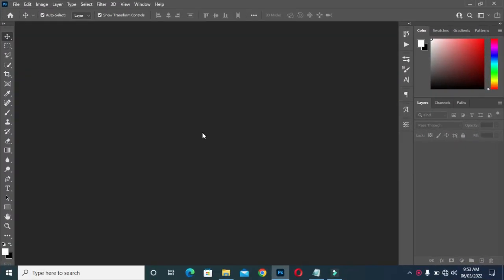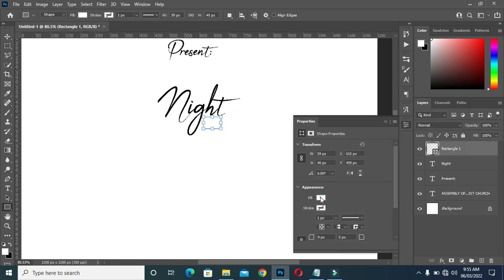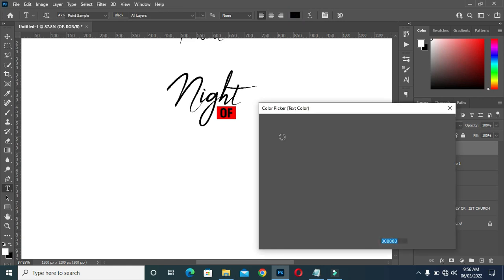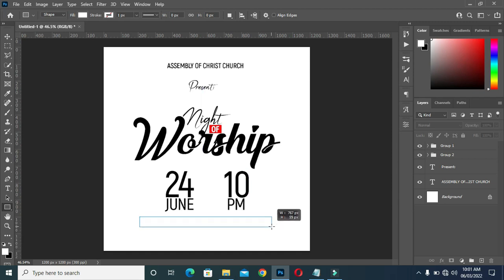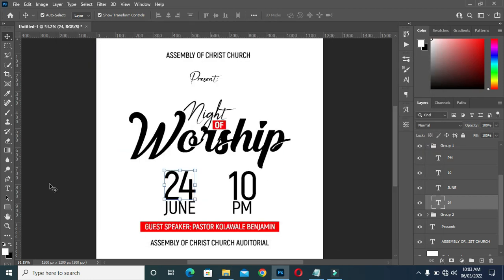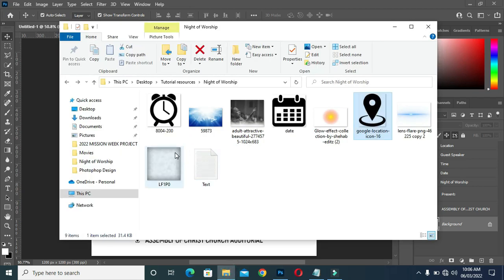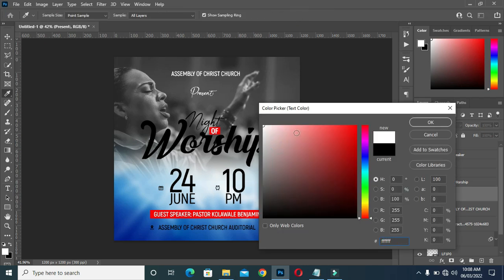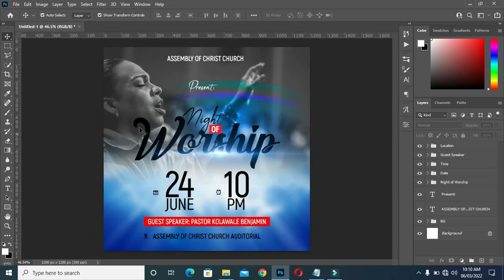Church flyer design - Night of Worship | How to design church flyer in photoshop Tutorial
In this tutorial you will learn how to design a church flyer (Night of Worship) using adobe photoshop cc

Fonts:
Apalu
Akrobat
The championship